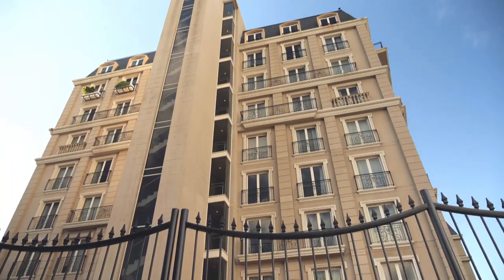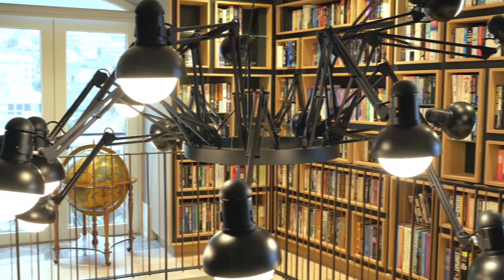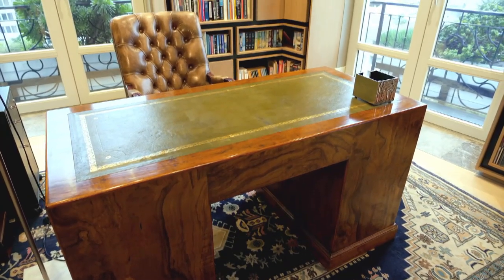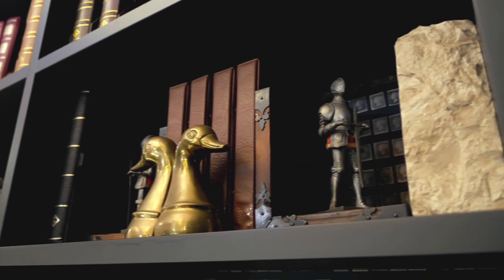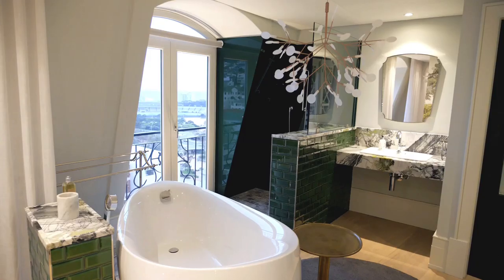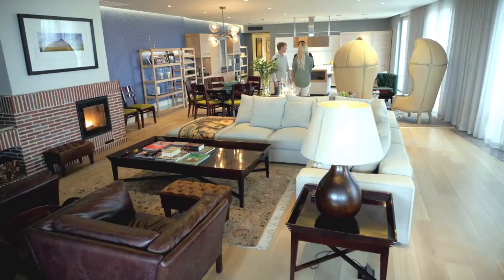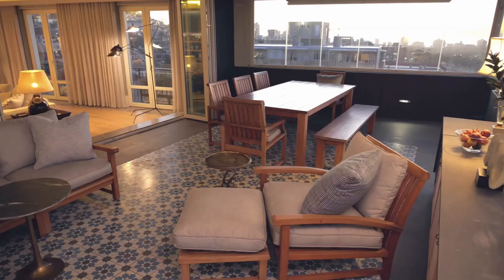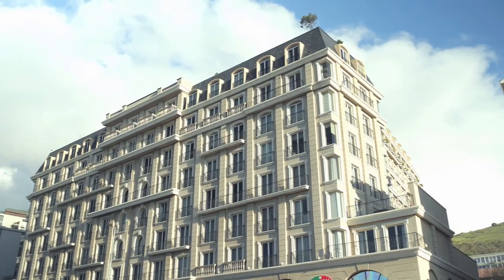A spacious double story Cape Town apartment surprises with an extraordinary library | Top Billing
Designed by architect Jürgen Kieslich and interior designer Etienne Hanekom, this luxurious apartment in the Mother City is every book-lover's dream!